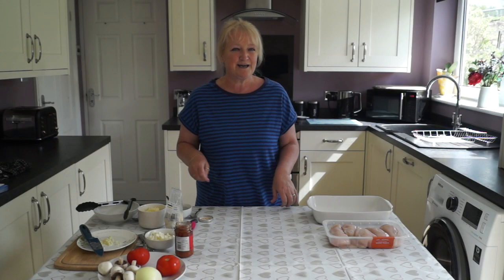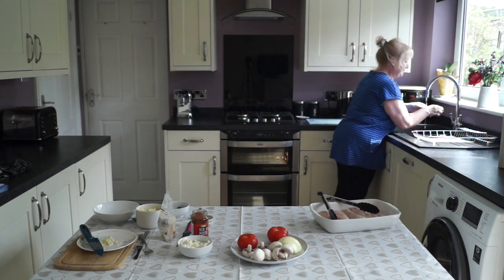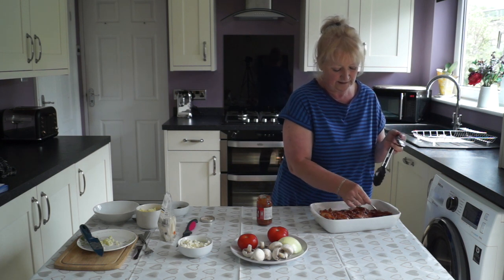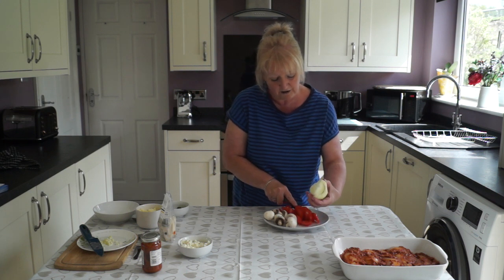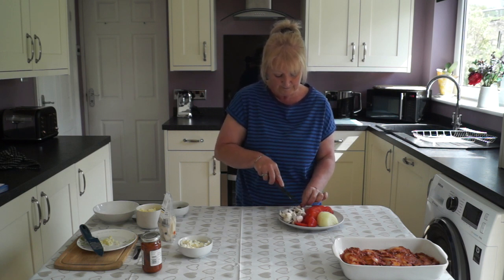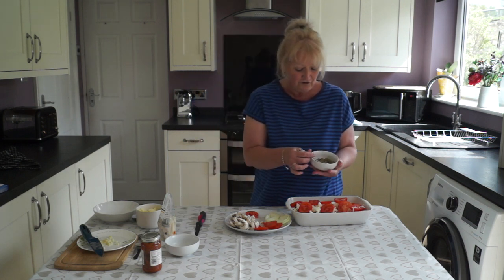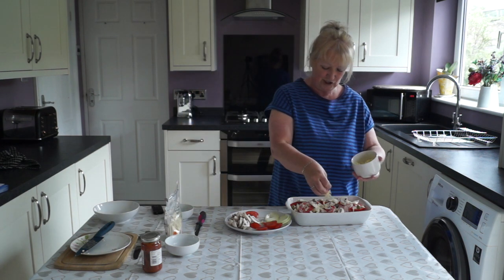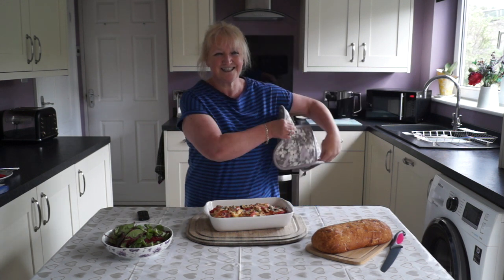Cooking with Lesley - Pesto Chicken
Make a pesto chicken bake mediterranean style with this awesome intstructional video!